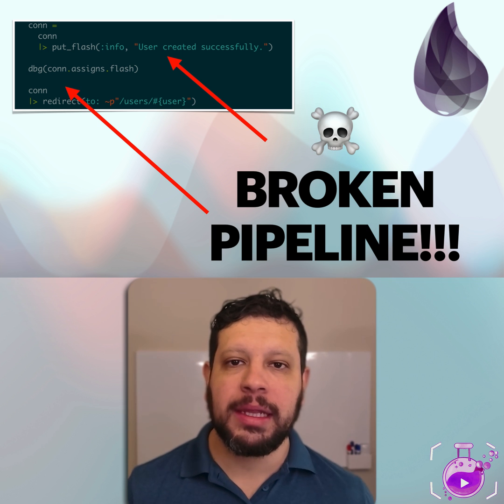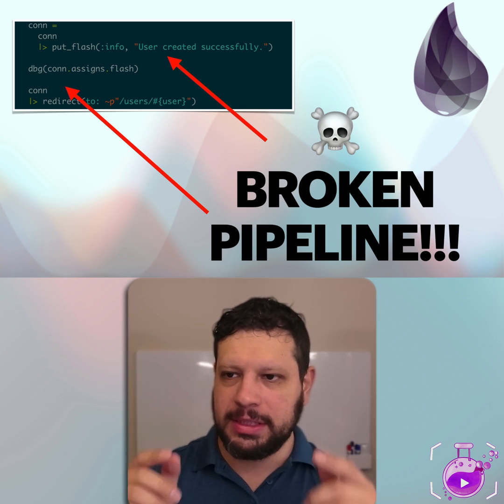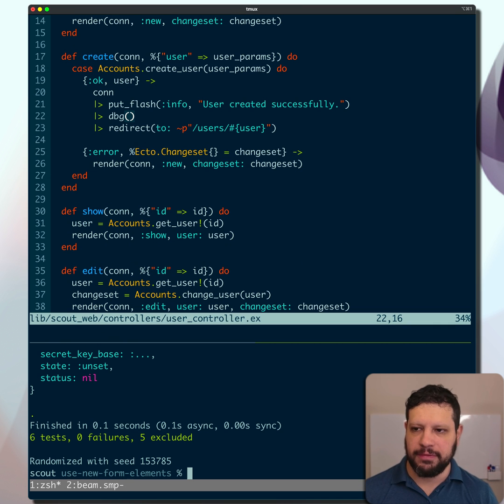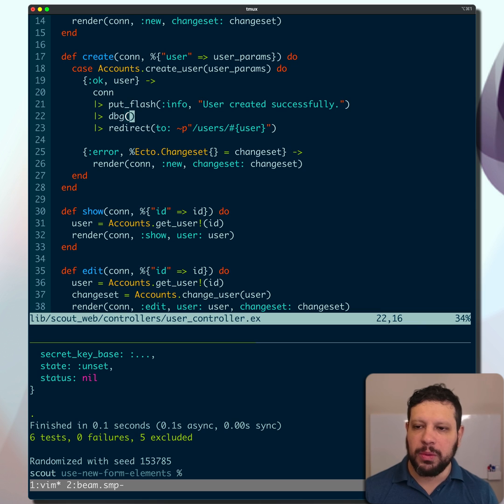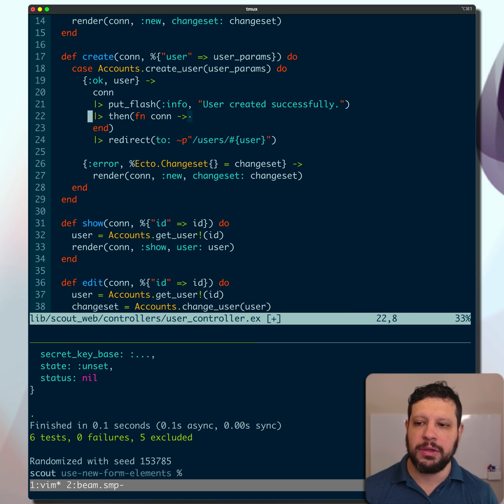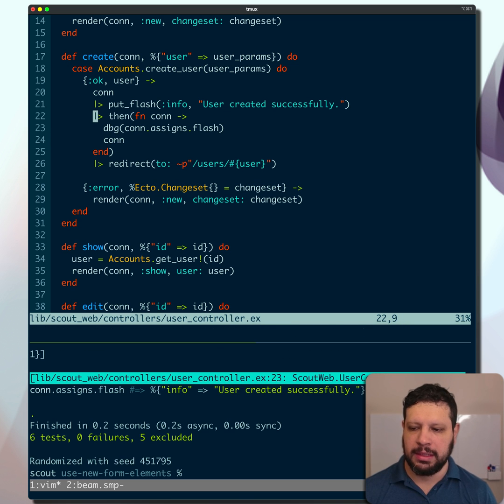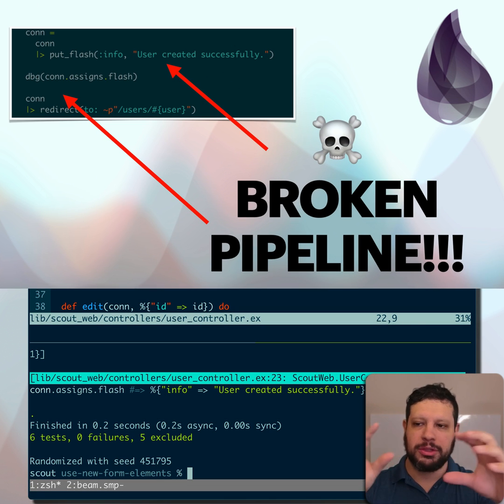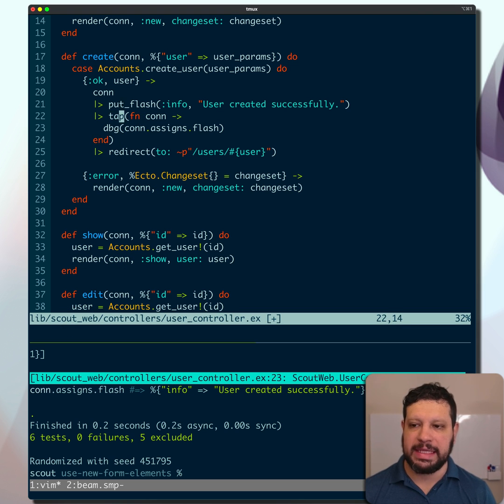2 Helpers to keep your Elixir pipelines flowing!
Elixir code tends to be pipe-friendly. But sometimes that fails. You have a pesky break in your pipeline! Here are 2 helpers that can help you keep your pipeline flowing!

For more videos like this, check out ElixirStreams.com